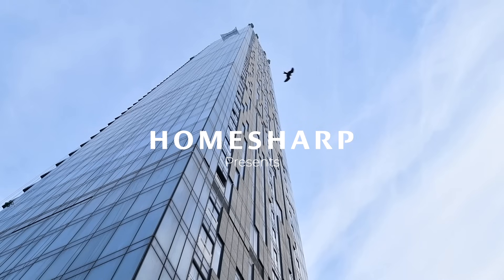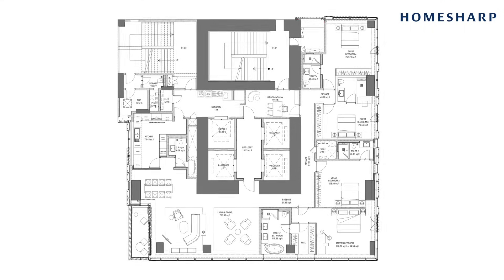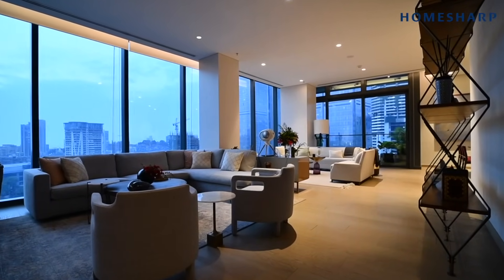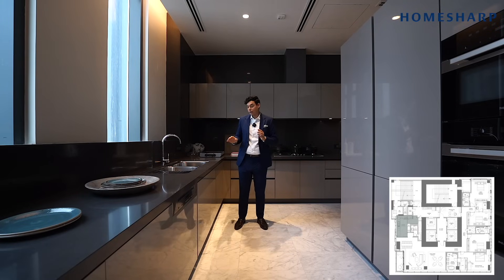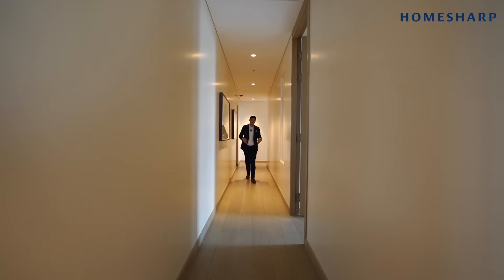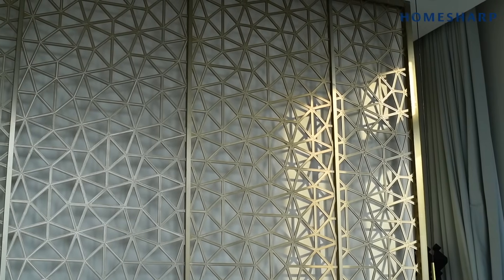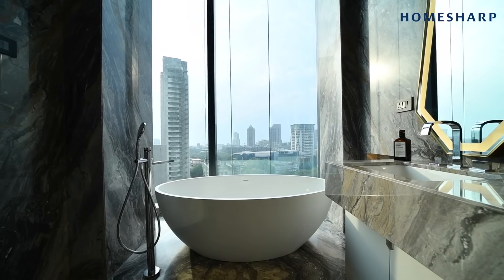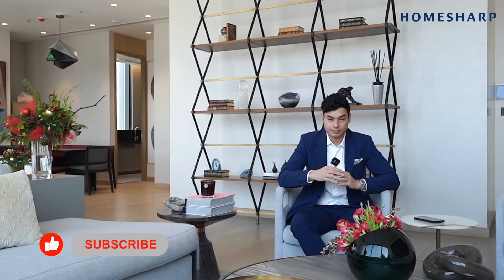Luxury Sky villa in Mumbai | Four seasons private residences | Architecture & Interior Shoots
Shot by Sanjith Seetharam.
We are specialised in top film making for architectural & Interior shoots.

HomeSharp stands out as the premier platform and advisory service for individuals seeking to find their dream luxury home. With an unwavering commitment to excellence, HomeSharp prides itself on offering an unparalleled end-to-end experience for its clientele. From the initial search to the final acquisition, every step of the journey is meticulously curated to ensure the utmost satisfaction and ease.
Contact HomeSharp today for a tour of this exact home!

The project has been registered via MahaRERA registration number: Phase 1 - P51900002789 | Phase 2 -
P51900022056